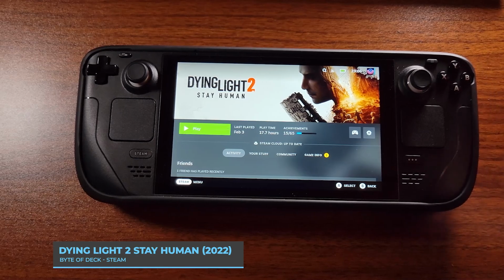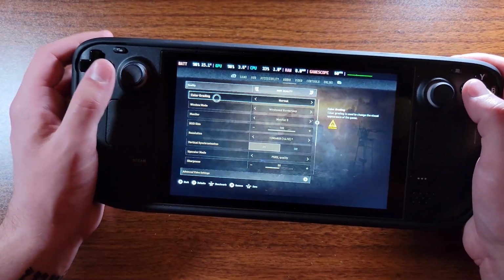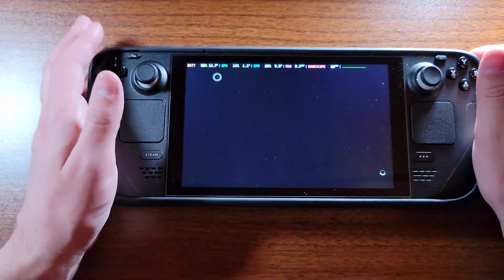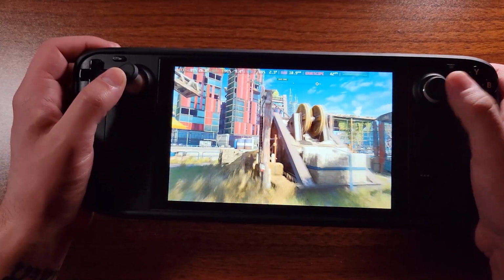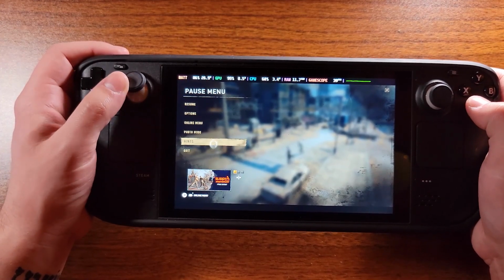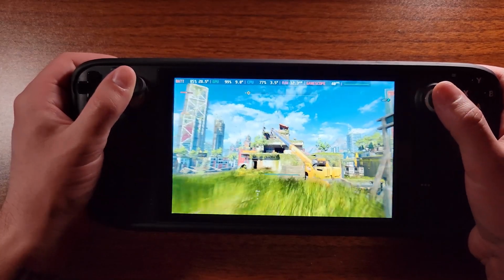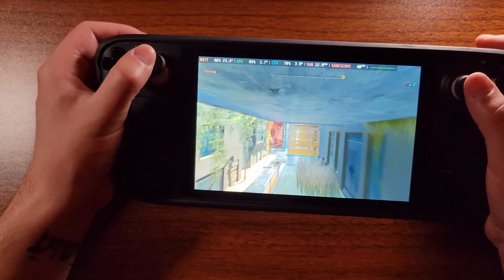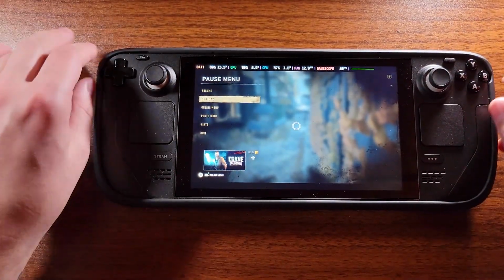Dying Light 2 on the Steam Deck! Killing Zombies with Parkour on the go!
Do you have a recommendation or game you want to see played on the deck!

This is a more laid-back video of showing you all gameplay videos of my backlog (2000+ games) and emulation games on my Steam Deck. I know how it feels watching and waiting for a deck to arrive, and wondering if your game will play on it. So I figure I would showcase gameplay videos of different games on the deck, to show you if it will work or not!